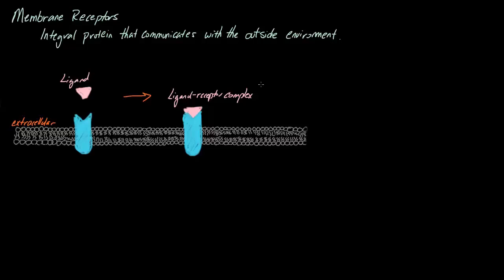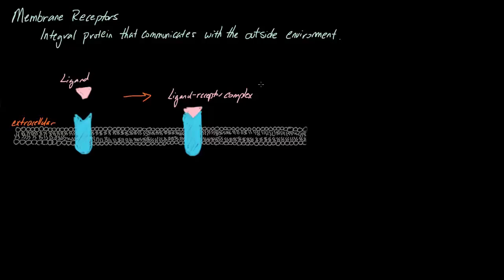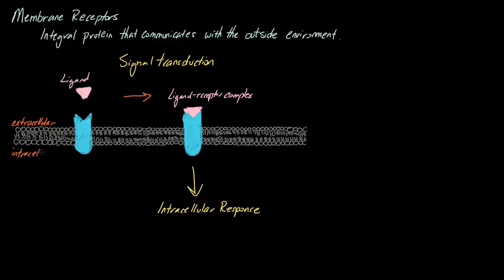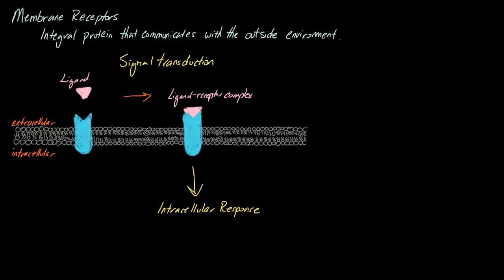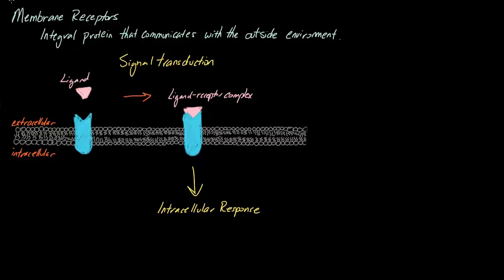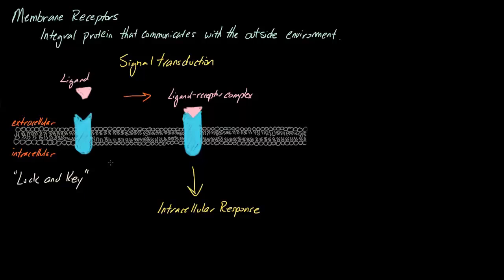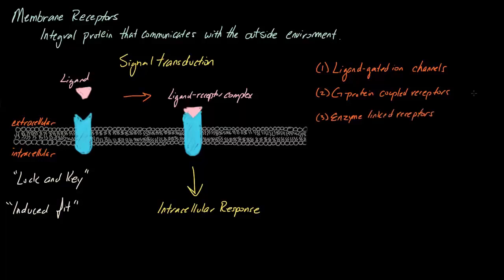Membrane Receptors | Nervous system physiology | NCLEX-RN | Khan Academy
Learn about how membrane receptors work in our body. Created by William Tsai.